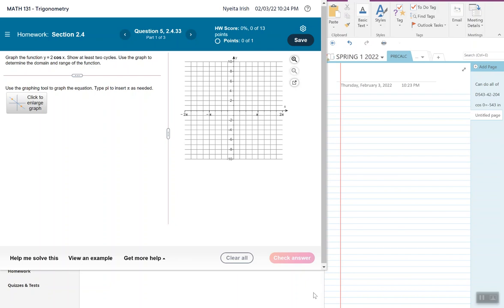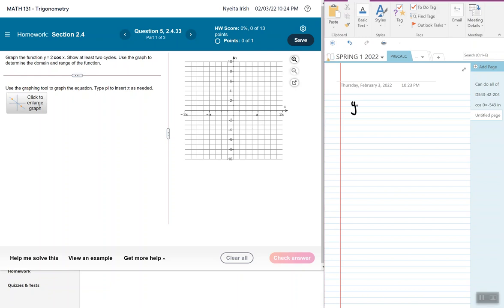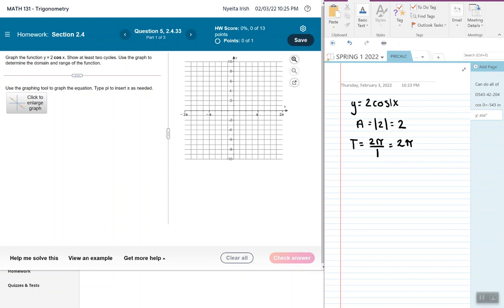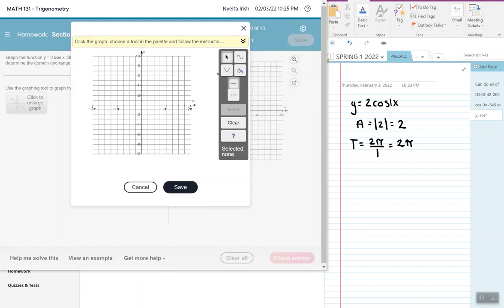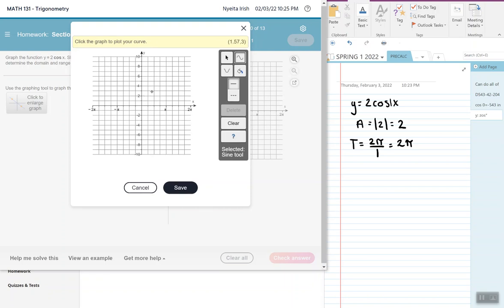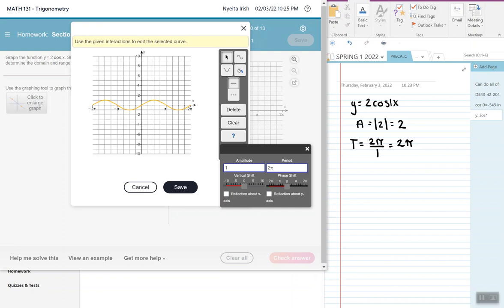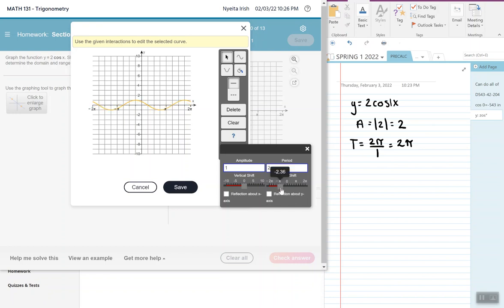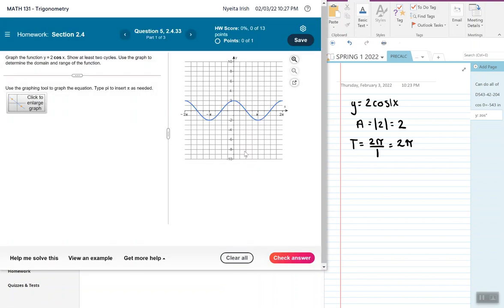Graphing cosine in MML